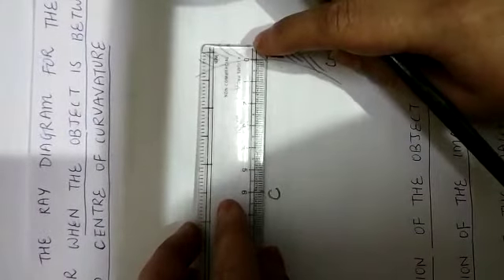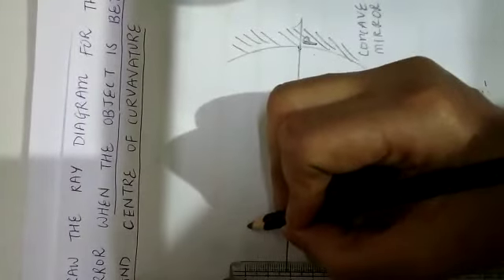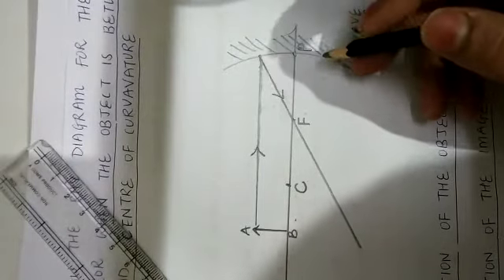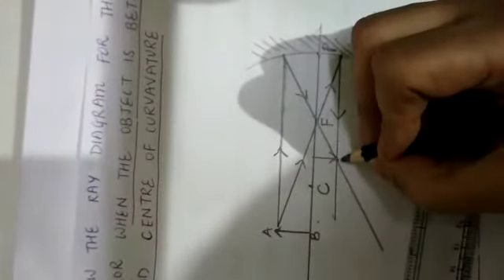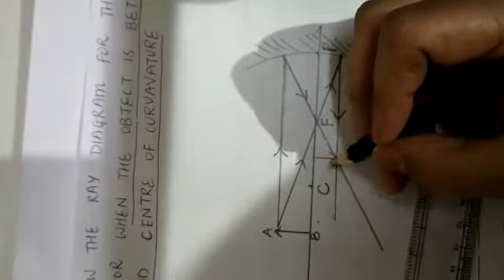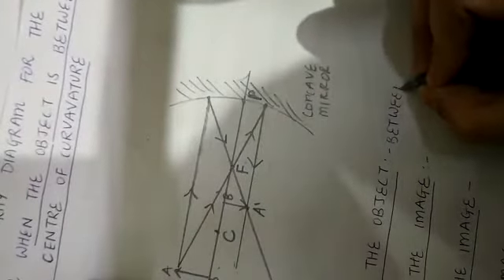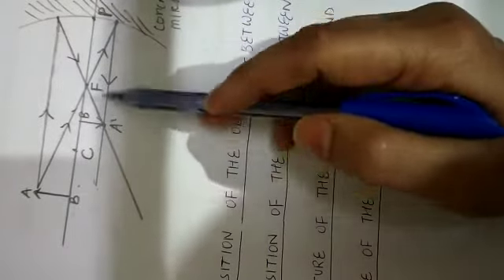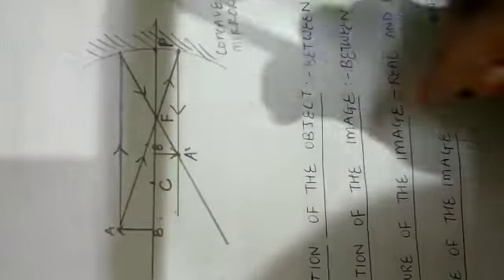Ray Diagram of concave mirror Std Ninth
Video from Miss Aamina